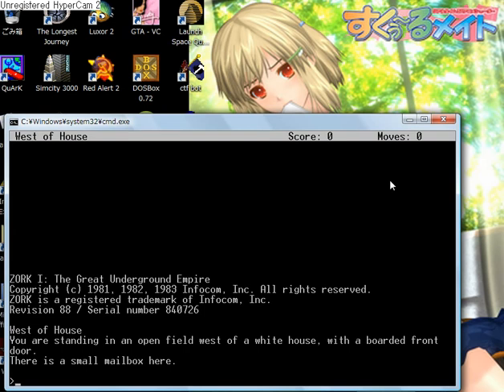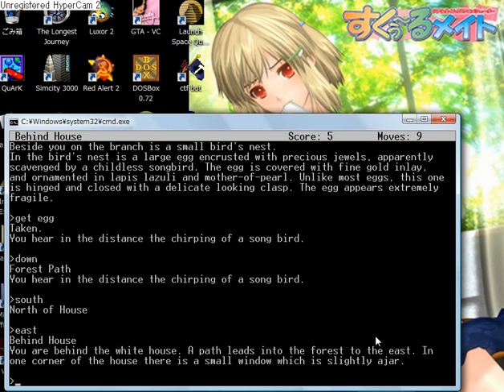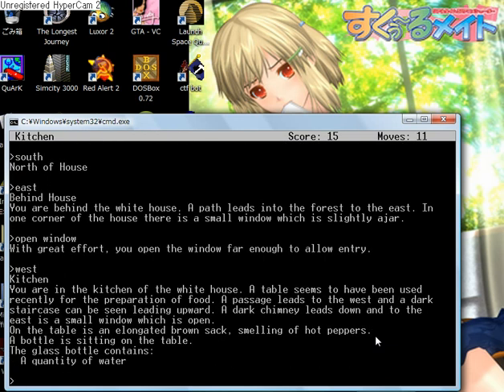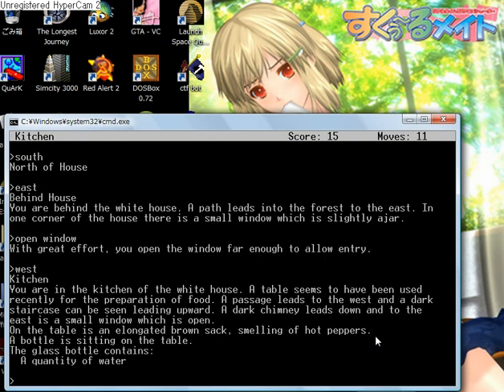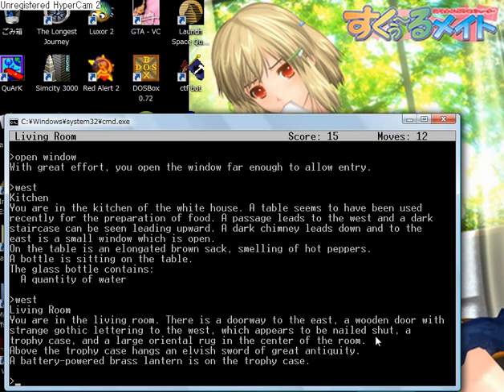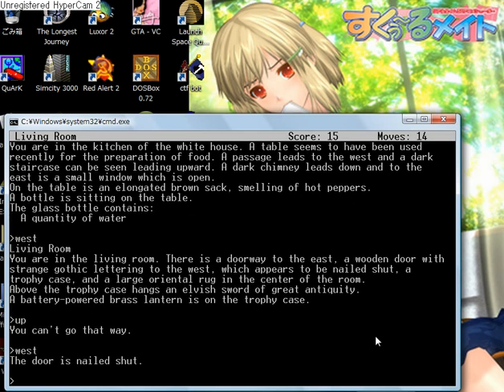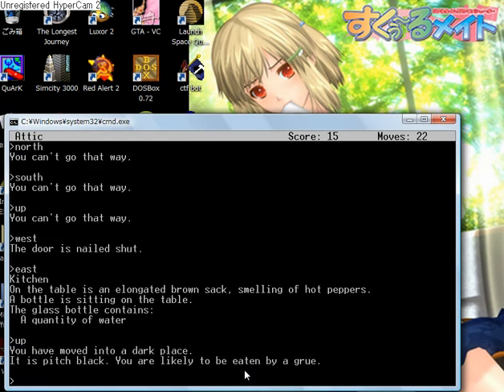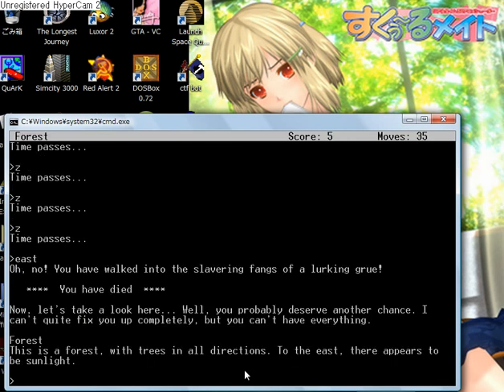Zork 1 (original) Intro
This is a short intro to the original Zork 1. Mainly I just wanted to make a video showing you getting killed by a grue, but I also wanted to talk about my not so good progress on trying to do a Let's Play for Black Magic (c64).